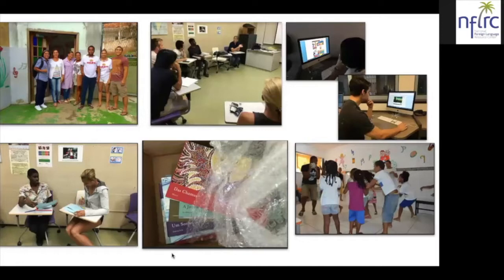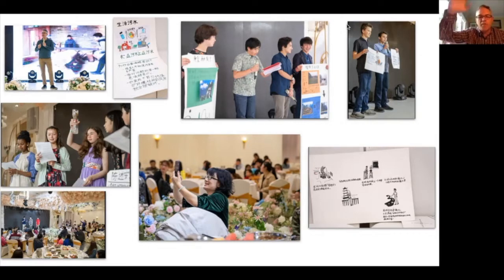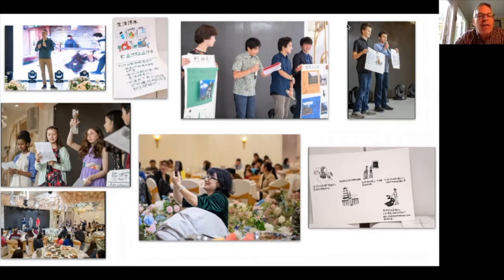Introduction to Project-based Language Learning (PBLL)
Interview with Rachel Mamiya Hernandez and Adam Ross
Interviews and hosting by Nicole Naditz